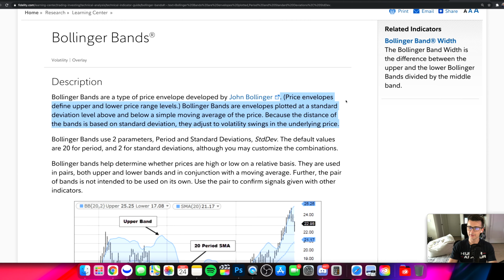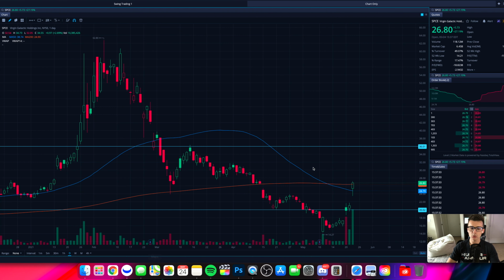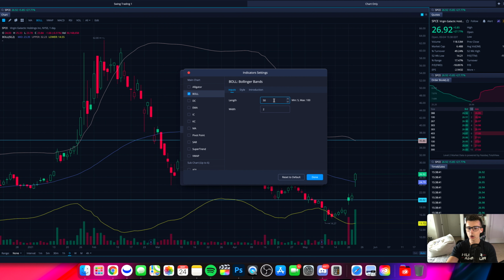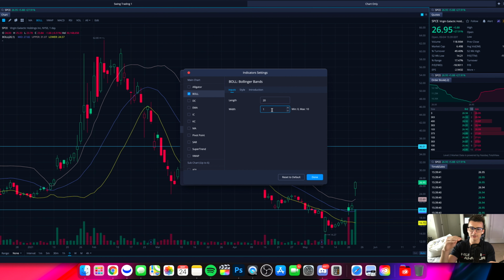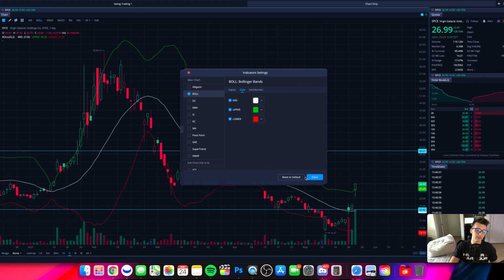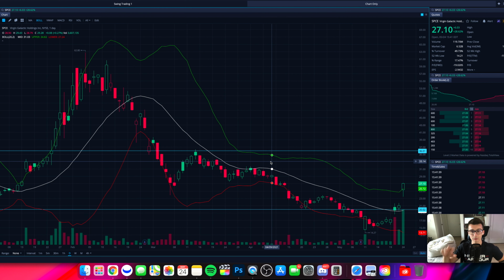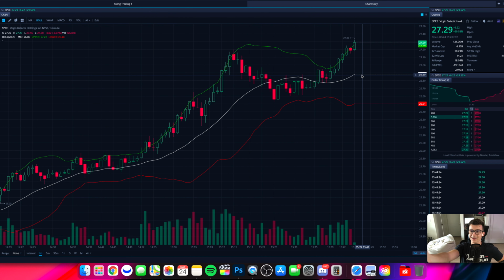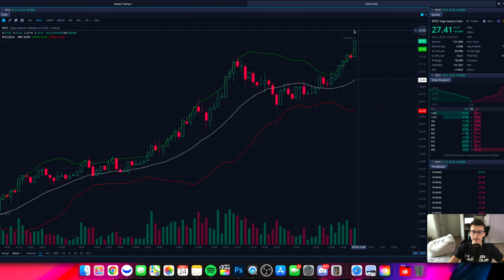Bollinger Band Tutorial | How To Use Bollinger Bands On Webull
In this video we are going over a complete Bollinger Band Tutorial. We also cover how to use Bollinger Bands on the Webull platform so you know how to set everything up for yourself going forward!

                                  🔽 RESOURCES 🔽